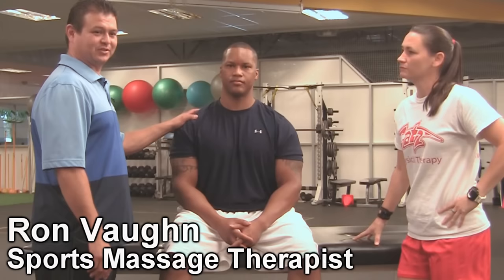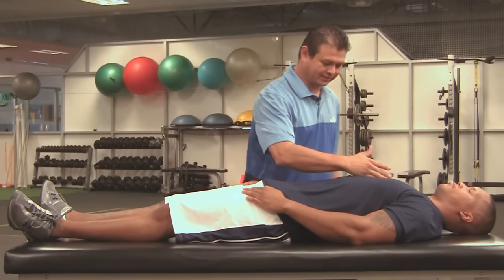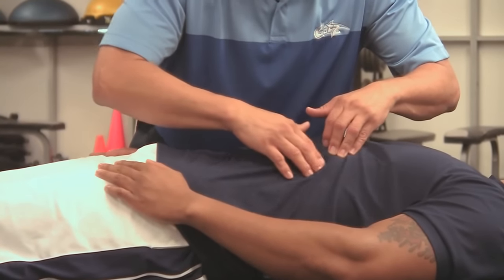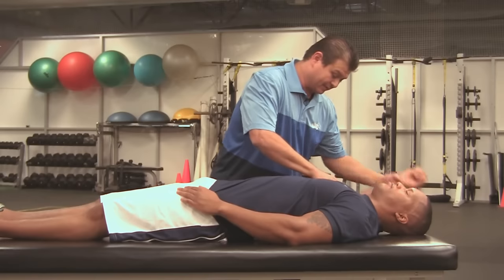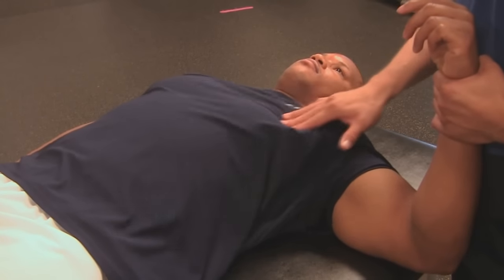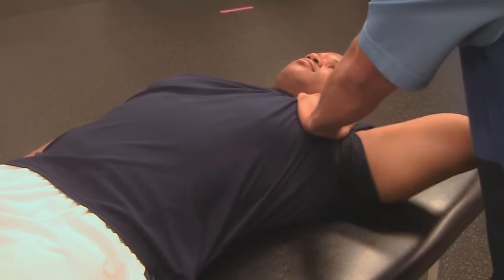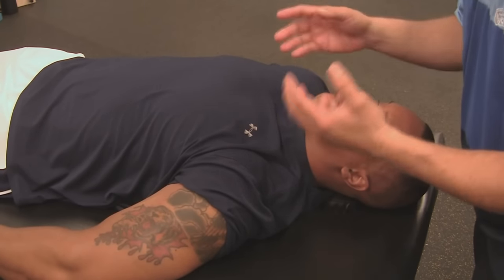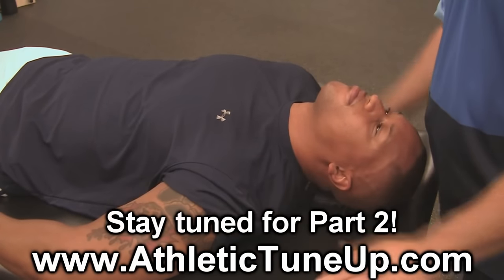Sports Massage, Back Pain Relief, Posture & Support Tips by Catz Austin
In this free video, Sports Massage therapist, Ron Vaughn, is demonstrating some sports massage techniques to relax and unwind the muscles so the chest and pecs can loosen and open up, freeing the spine to move into its natural position.

Poor posture and a slouched, slumped back can contribute to a wealth of physical dysfunction and pain in the back, hips, butt, thighs, legs, arms, shoulders, neck, hands, and well... you get the idea.  In this video, Christie Powell, head of physical therapy at Catz Austin, explains how poor posture can cause low back pain and other issues like carpal tunnel and sciatica.  This video and the rest of the series will give you easy tips and exercises to alleviate pain and discomfort.

Often when we are sitting at the computer, watching TV or movies, playing video games, and driving, we slump into poor posture and a curved spine.  This exerts pressure throughout the entire body and over time will severely weaken the shoulders and back so that sitting correctly becomes uncomfortable.  The only way to improve posture is to begin changing your habits and to try and get in the habit of reminding yourself to sit up straight.  A posture-buddy at work is a great idea so you can keep reminding each other, or you can set a timer or alarm on your desk.

Ron's knowledge of anatomy, physiology, kinesiology, health & fitness and his experience in athletic training, sports & recreation give him a unique style of sports massage.  Ron uses Swedish massage, hydrotherapy, deep tissue, Myofascial release, and trigger point, (ROM) range of motion, stretching, and strength exercises to correct soft tissue dysfunction.  Overuse of injured muscles may often create problems and imbalances in the soft tissues, which may become chronic if ignored.

Sports massage back pain relief "back pain relief" posture support tips Catz Austin physical therapy health easy pain discomfort leg butt hip spine shoulders neck tight pinch nerve "carpal tunnel" sciatica "low back" slump slouch why sit up straight "physical therapy" "athletic tuneup" athlete muscle injury psychetruth Catz Austin fitness